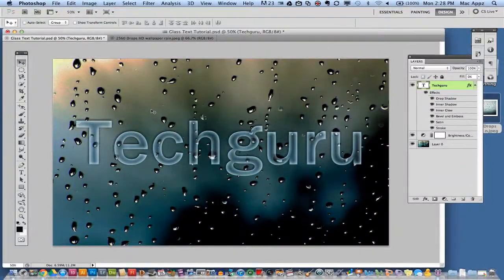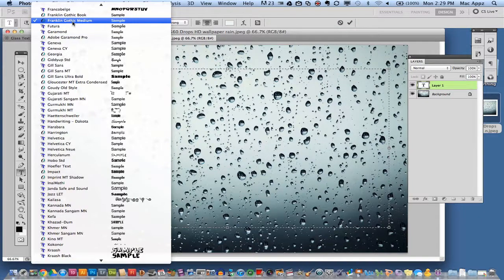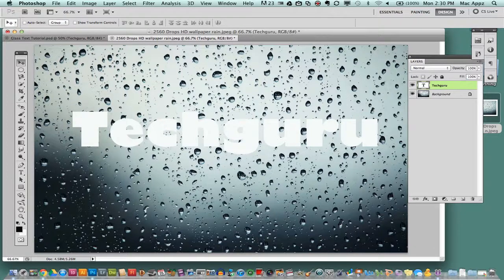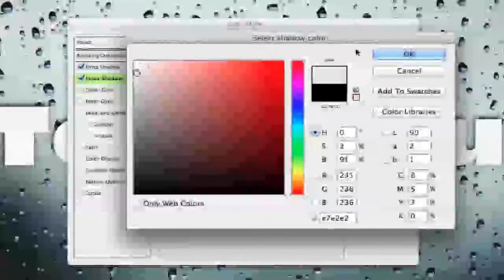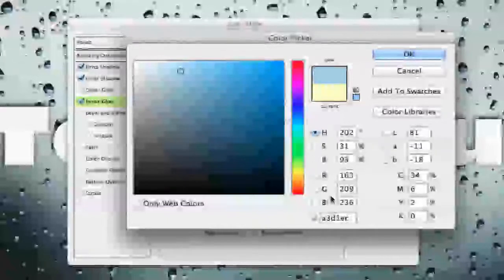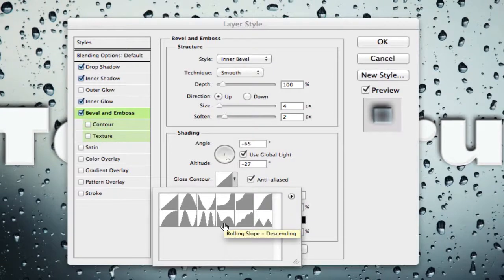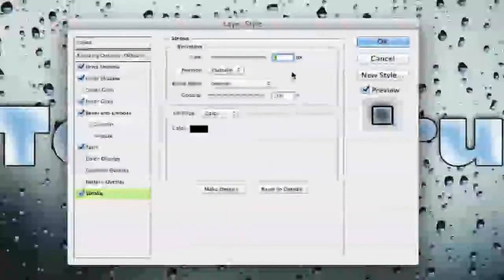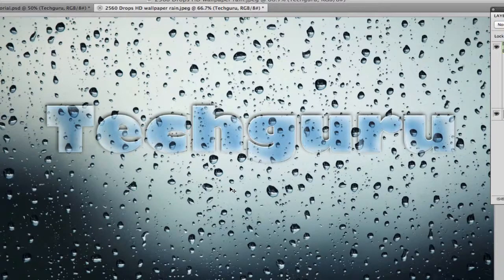Photoshop Tutorial - How To Create A Glass Text Effect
In this video tutorial I show you how to create a Glass Text effect in photoshop by applying specific layer styles to text.

dmporter74